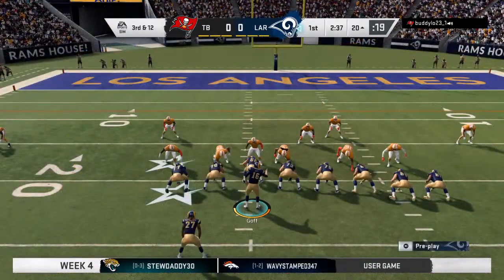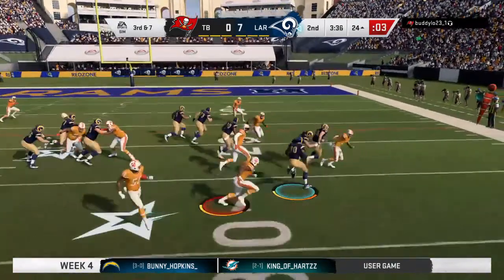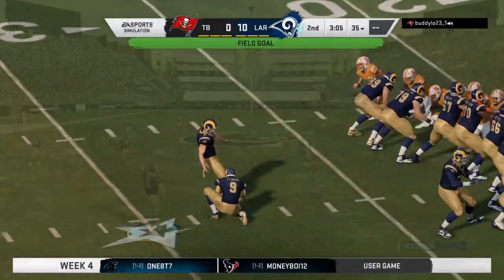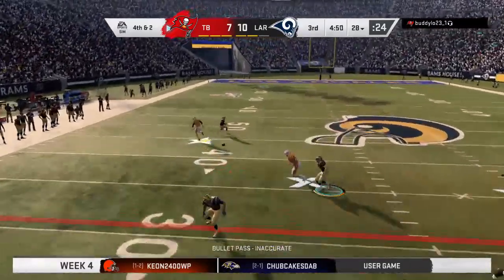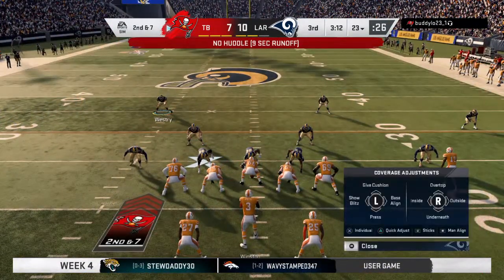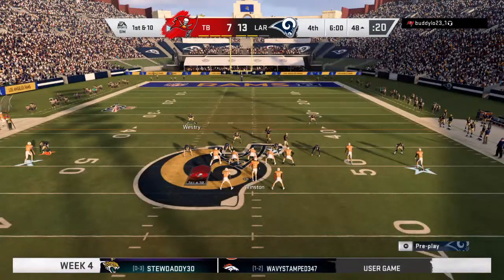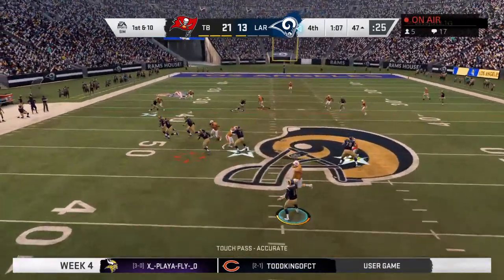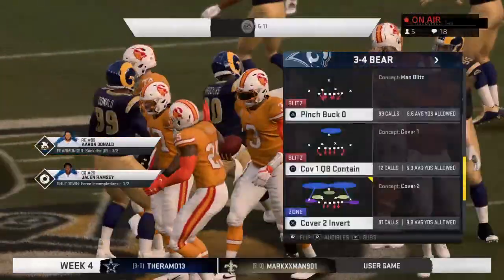LA Rams vs Tampa Bay Buccaneers